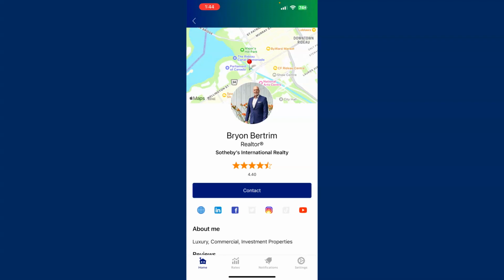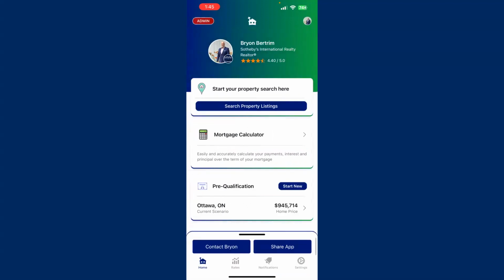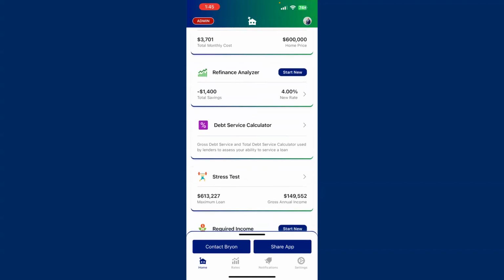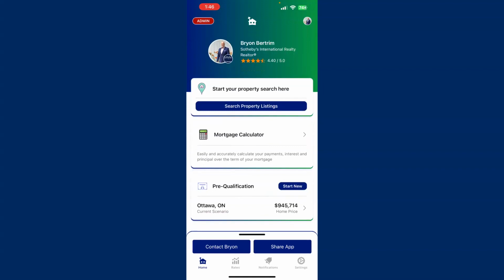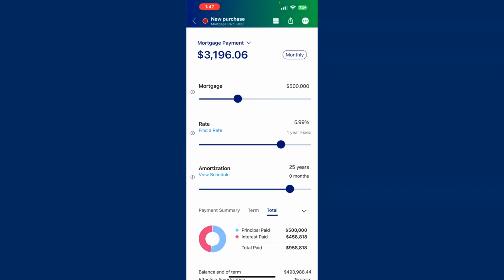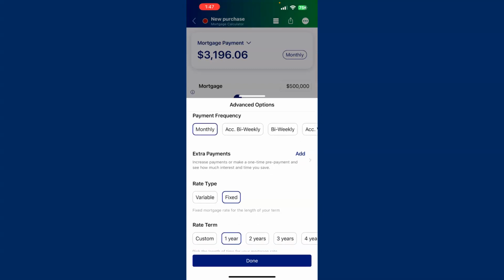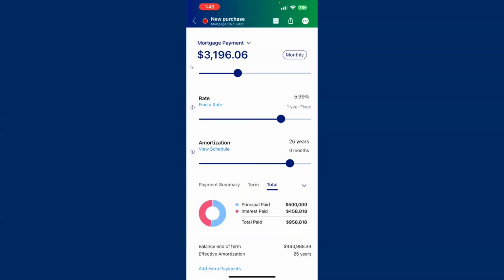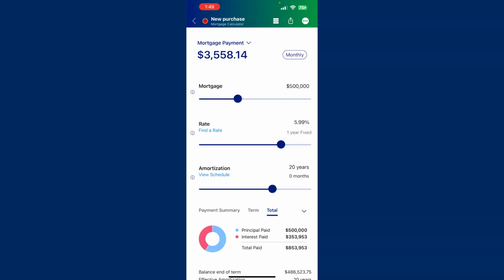Canadian Mortgage App1